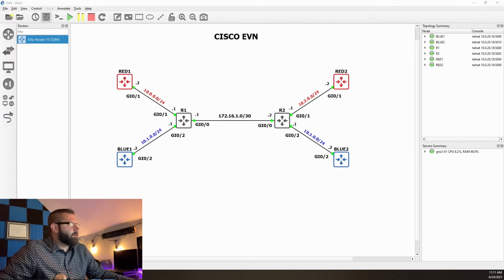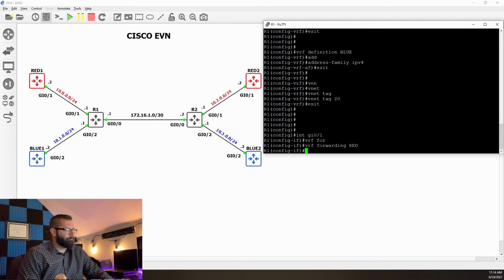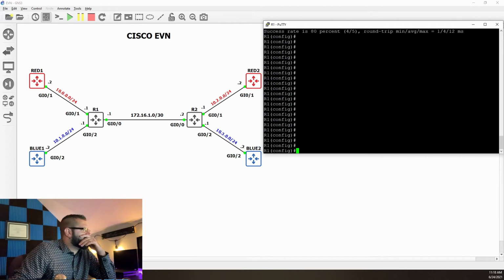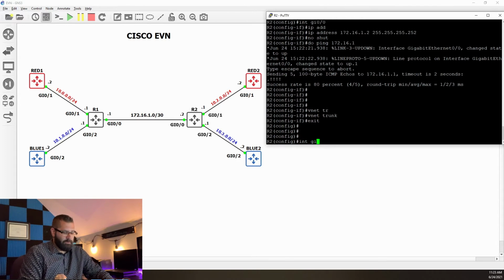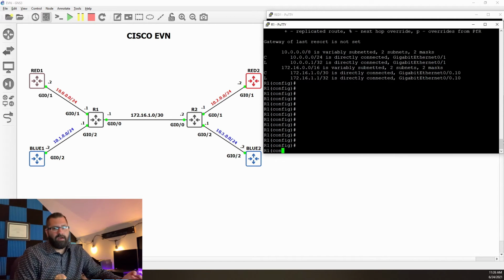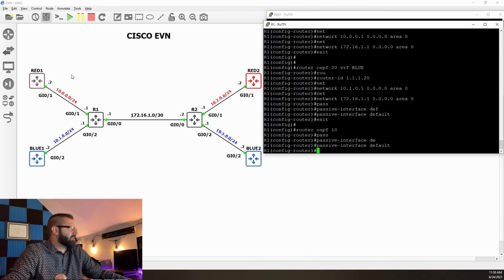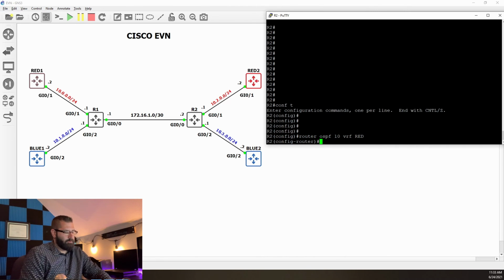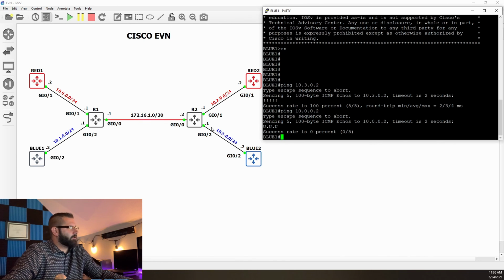Cisco EVN (Easy Virtual Network) Overview and Configuration | CCNP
In this video I go over the basics of Cisco EVN and also provide a sample lab configuration.

Timeline:
0:00 - Introduction
1:43  - Topology Overview
3:04 -  VRF/EVN Configuration
15:13 - OSPF Configuration
 23:45 -  Wrapping Up